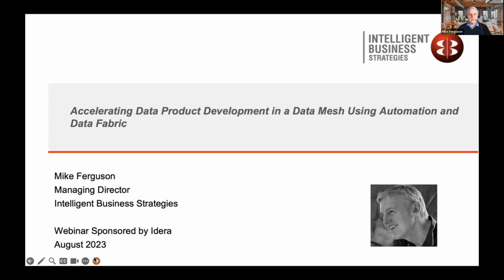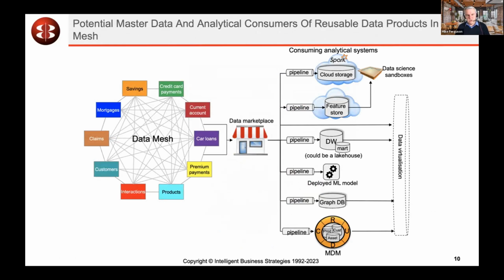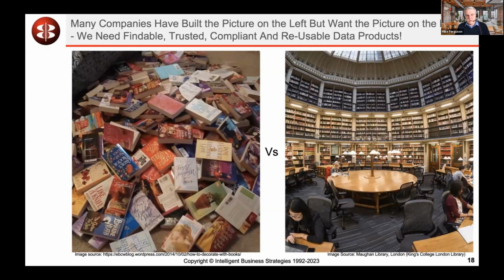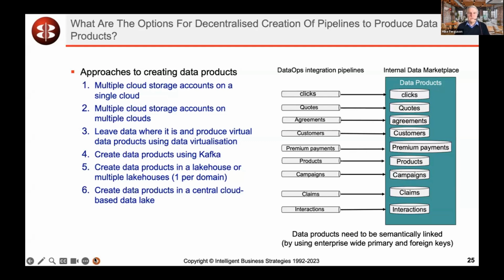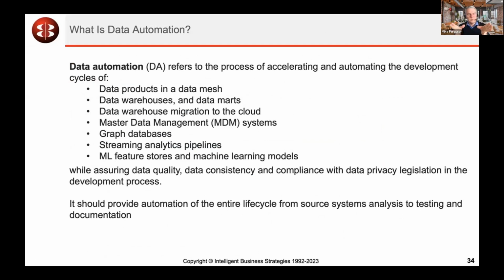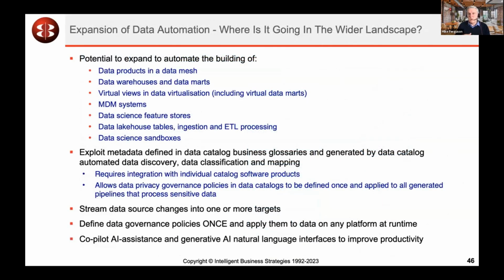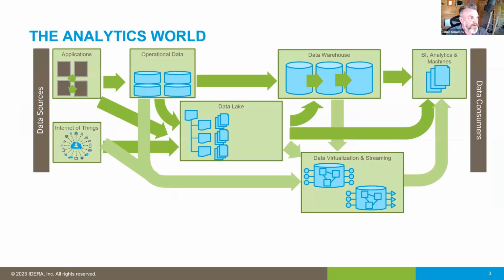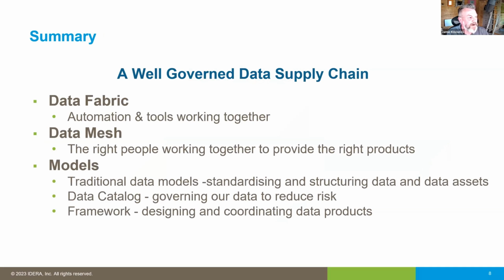Automate, Accelerate, and Innovate: Enhancing Data Product Development with Data Mesh & Data Fabric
In a rapidly evolving digital landscape, mastering the art of leveraging data efficiently and effectively is a top priority. This webinar focuses on two influential architectural concepts – Data Mesh and Data Fabric – and their roles in modern data product development. With these innovative approaches, organizations can automate data workflows, accelerate data product delivery, and foster a culture of continuous innovation.

In this engaging webcast, we discuss the principles of Data Mesh and Data Fabric and how they support distributed data ownership and seamless data integration. It demonstrates how these paradigms promote agility, flexibility, and resilience in data product development, driving more informed decision-making and better business outcomes.

Key Takeaways:
- Gain a deep understanding of Data Mesh and Data Fabric and their transformative roles in data product development.
- Discover how these architectures facilitate automation, acceleration, and innovation in data operations.
- Witness a detailed demonstration of how these paradigms can be implemented to create a robust, scalable, and efficient data product pipeline.
- Receive actionable insights on how to leverage these concepts in your organization for enhanced data product development.